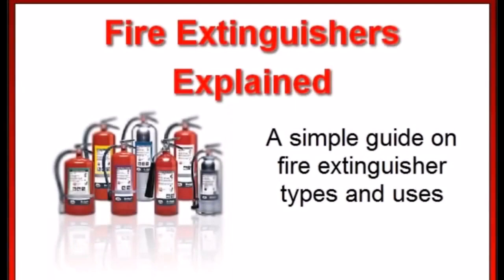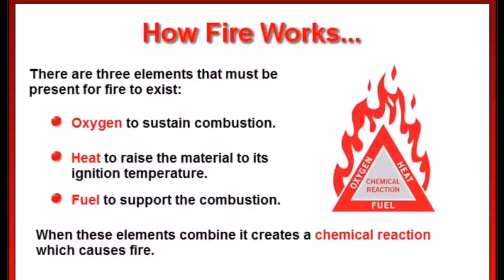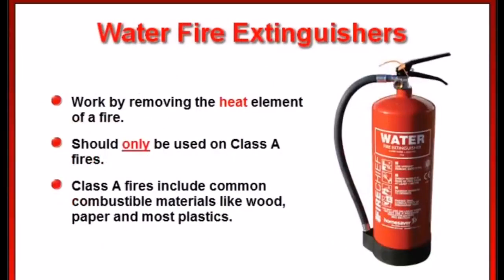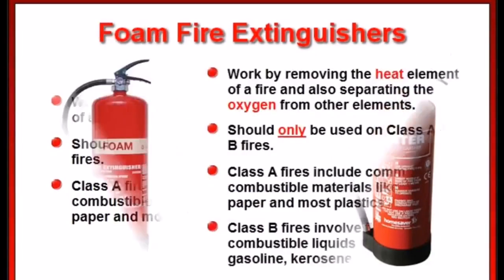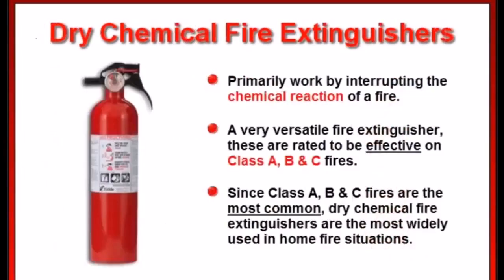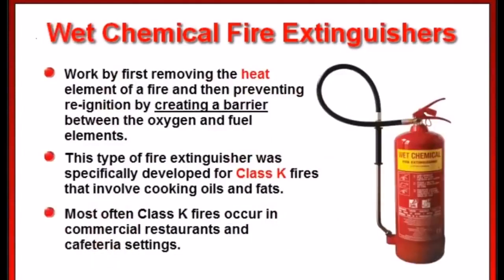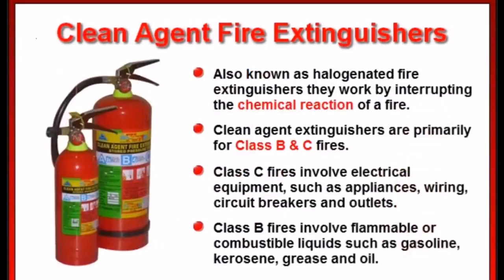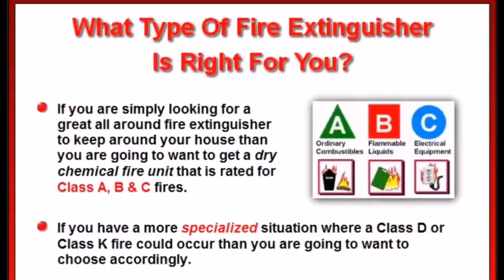Simple Way to understand Fire Extinguisher Types and uses.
Fire Extinguisher Types and Uses.

The use of a fire extinguisher in the hands of a trained adult can be a life and property saving tool. However, a majority of adults have not had fire extinguisher training and may not know how and when to use them.

It provides valuable training in how to use fire extinguishers in an emergency.

Remember: The life you save may be your own.

⭐ Special Offers ⭐

We thank you for your understanding and support.